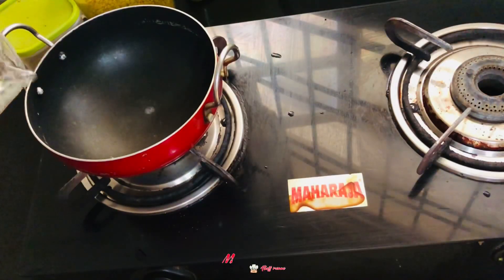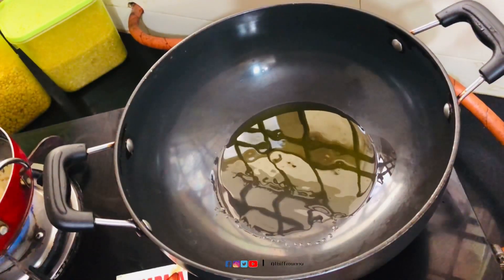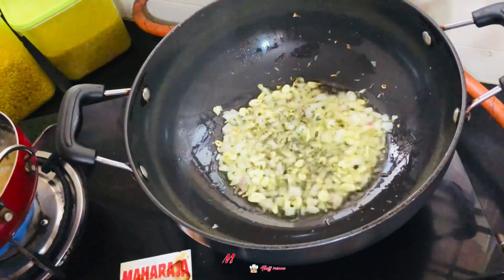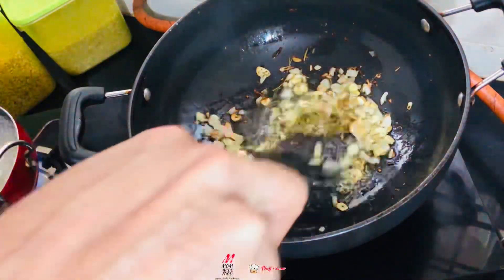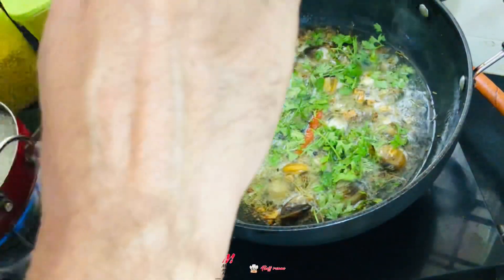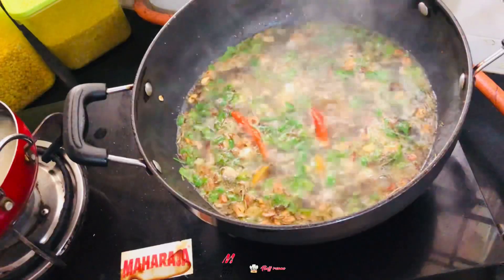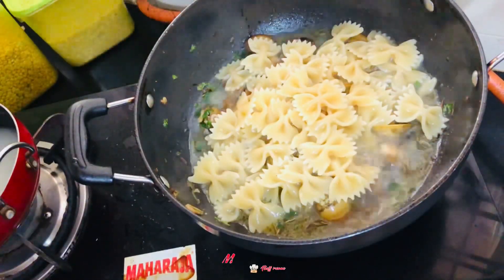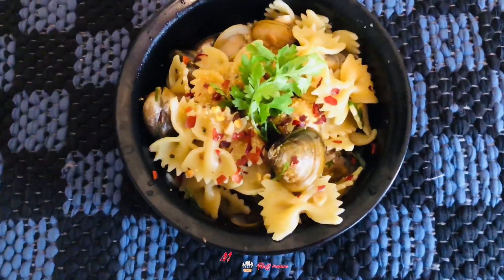How to cook Irish Clams Pasta? |Clams Recipe |Chill Maadi |Athiffmanna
If you know a great deal about cooking, then you will surely know the two main ingredients that goes into making any great dish. If you don't know anything about cooking, then just remember, there are mainly two ingredients to make any great dish.
First is 'love'. Your mom will remain the best cook in the world ever. All moms will... because they don't measure while adding love. They just pour it in.
The second is called 'luck'. Everybody needs a bit of this for everything, every time. Cooking (and eating) is no exception.

That is why we started packing both these together and giving it since 2016. These are the Ingredients of Happiness. And its called mom made food.

Mom Made Food

The Ingredients of Happiness
Mom made food
Athiffmanna

foodvlog stayhome staysafe corona covid19 @Sanjeev Kapoor @Vikas Khanna @Ranveer Brar @Kunal Kapur @Saransh Goila @Tarla Dalal @Nita Mehta @Madhur Jaffrey @Pankaj Bhadouria @Harpal Singh Sokhi @Pooja Dhingra @Gaggan Anand @Thomas Keller @Heston Blumenthal @Marco Pierre White @Alain Ducasse @Jamie Oliver @Pierre Gagnaire @Anne-Sophie Pic @Yannick Alléno @Curtis Stone @Gordon Ramsay